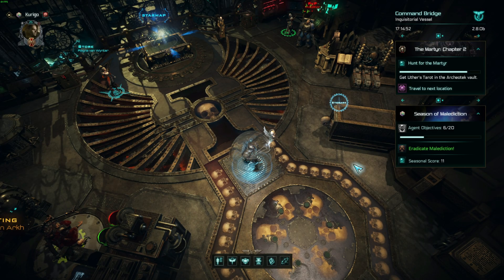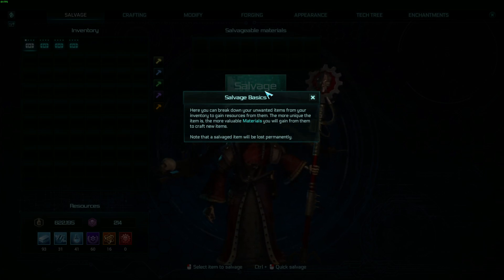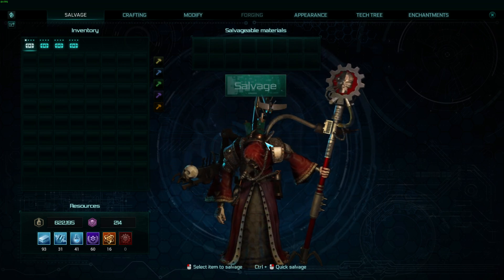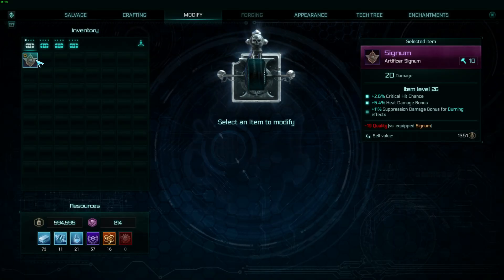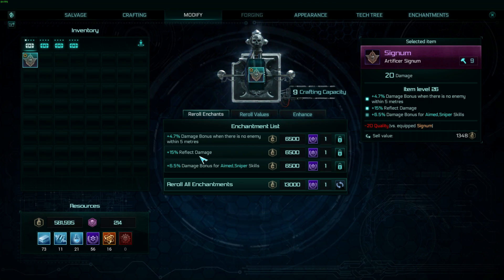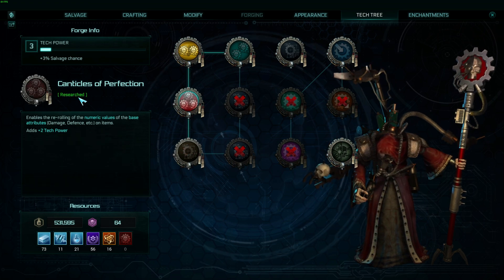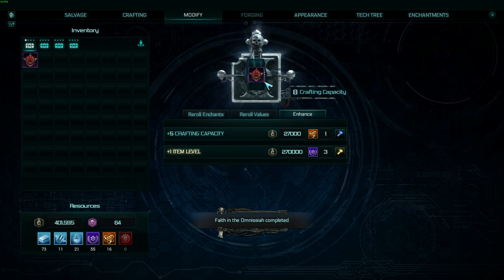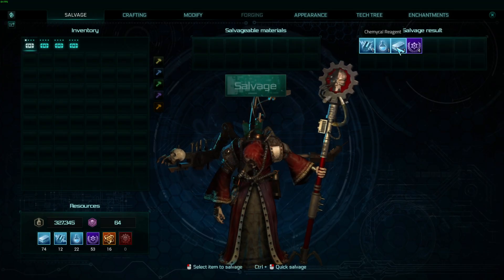Warhammer 40K Martyr What in Nurgles Name Is That !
Warhammer 40K Martyr - Seriously what in Nurgle's name is that ?! They condemned his soul for eternity !

Welcome to my epic Warhammer 40k Inquisitor Let's Play series, where I'll be taking on the role of a powerful Inquisitor, wielding both the Boltgun and Shotgun to purge the galaxy of heretics and xenos. In this series, I'll be showcasing the intense action and tactical gameplay of Warhammer 40k Inquisitor that starts off slow but builds up fast, while providing tips and strategies to help you improve your own gameplay.

From mastering the art of cover and positioning, to customizing your character's skills and equipment, this series has it all. With the Boltgun and Shotgun at my side, I'll be unleashing devastating firepower on my enemies in the name of the emperor god, while also melee combat to take them down up close.

Join me on this epic journey through the grim darkness of the 41st millennium, as we explore the vast and dangerous universe of Warhammer 40k Inquisitor.